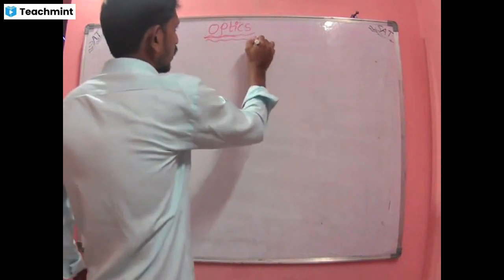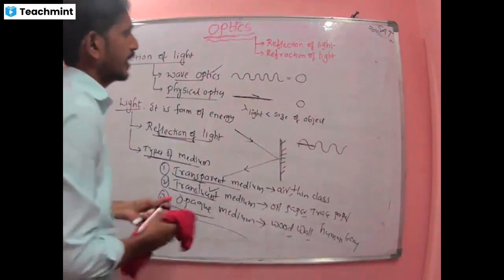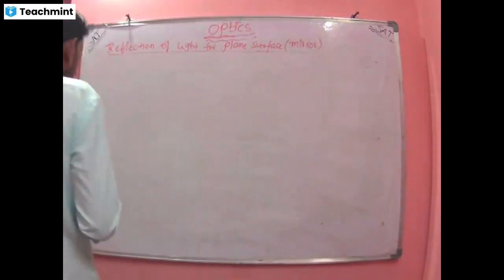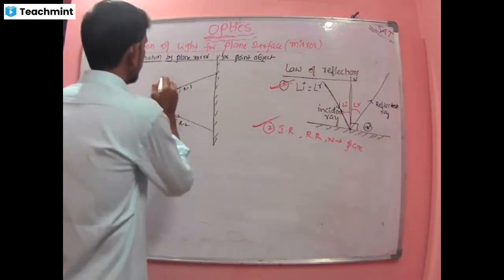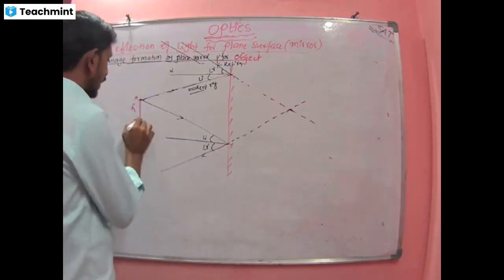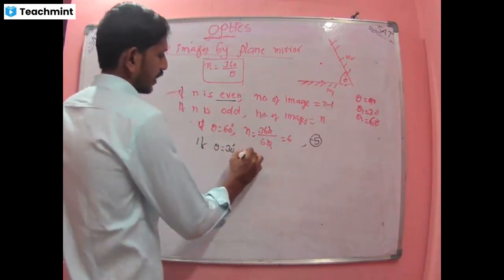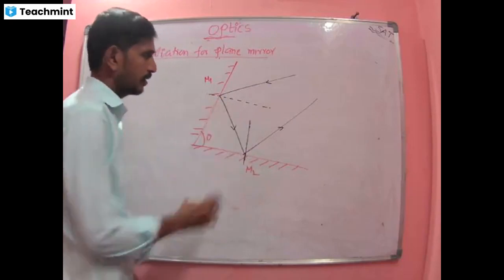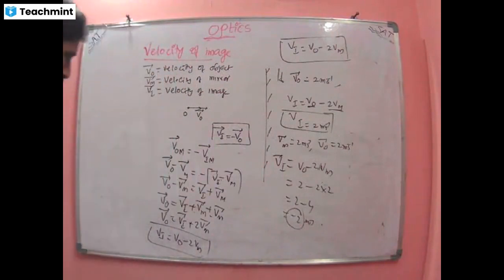1.reflection by plane mirror